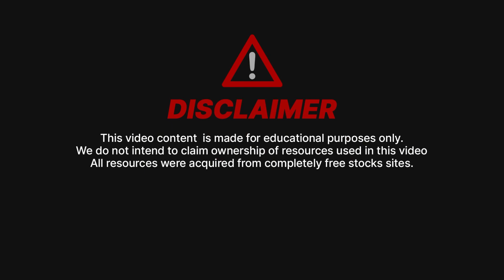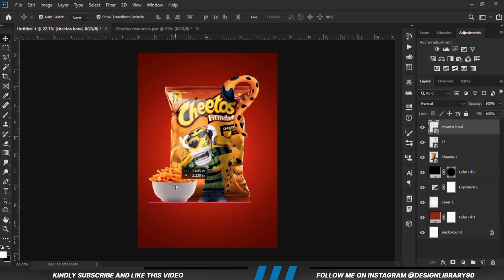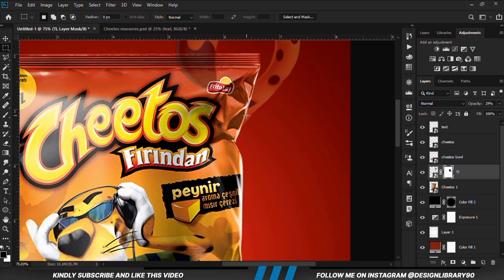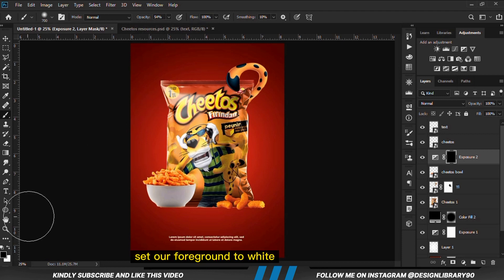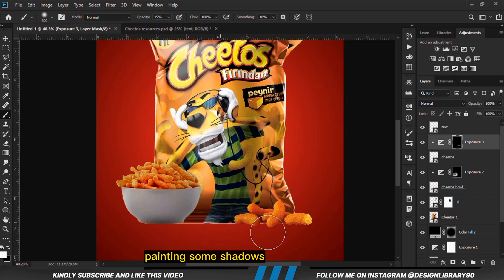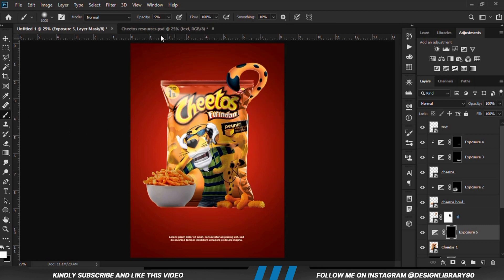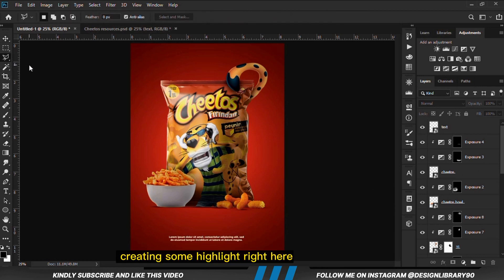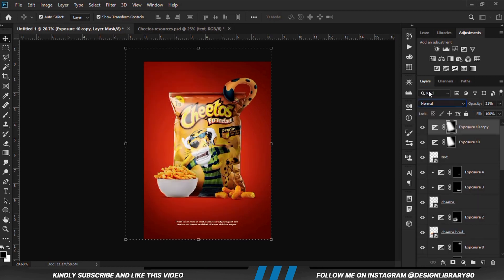Cheetos Poster Design | Photoshop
Stay Blessed